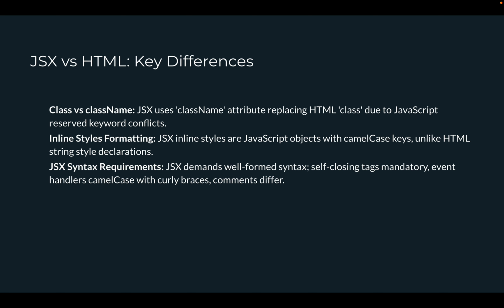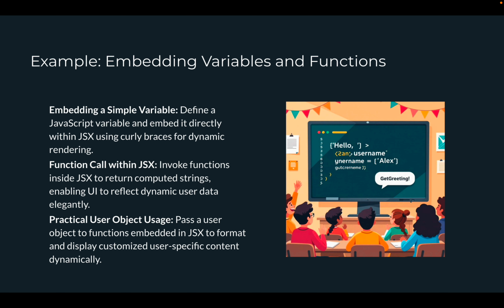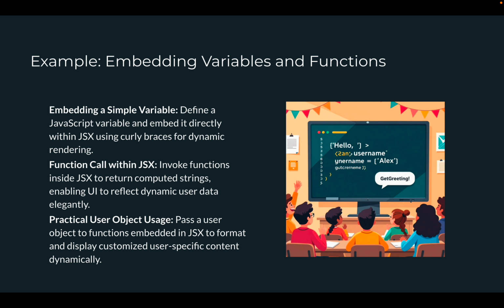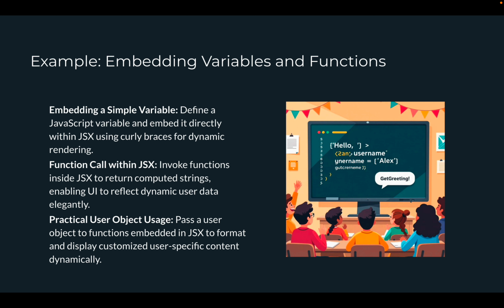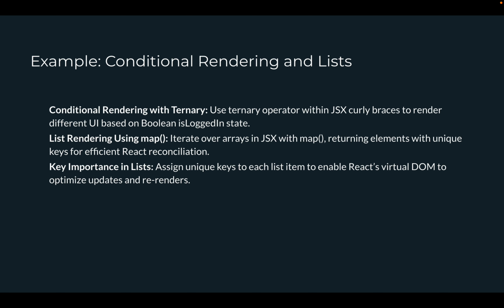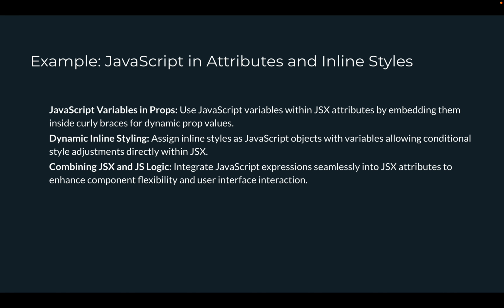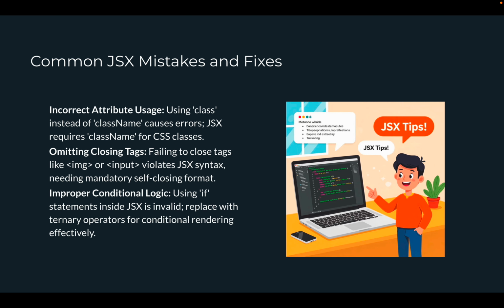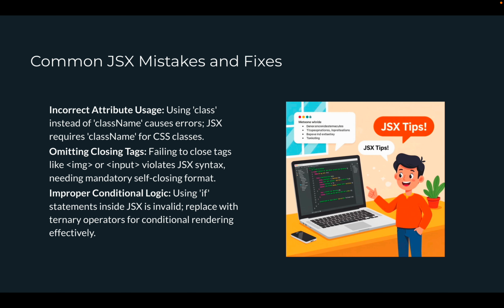Understanding JSX: A Beginner's Guide – React Baby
Welcome back to the React Baby series by Learn with Bhaiyas! 👶
In this episode, we dive into one of the most important building blocks of React – JSX (JavaScript XML).

If you're confused about how HTML and JavaScript blend so seamlessly in React, this beginner’s guide to JSX is exactly what you need.

🔍 What You’ll Learn in This Video:
What is JSX and why it’s used in React
How JSX differs from HTML
Embedding JavaScript expressions in JSX
JSX rules and best practices
How JSX gets compiled to JavaScript
Common JSX mistakes to avoid

Whether you’re just starting out or revising your React basics, understanding JSX is crucial to writing clean and efficient React code. Let’s master it together!

💡 Why Choose Learn with Bhaiyas?
Our content is crafted with simplicity, clarity, and career focus in mind. We help you understand not just what to code, but why you’re coding it — building both skills and confidence. 💪

✅ Full Stack Tutorials
✅ DSA Explanations
✅ Interview Preparation
✅ Job-Oriented Tech Guidance